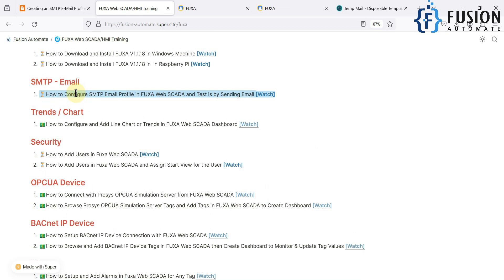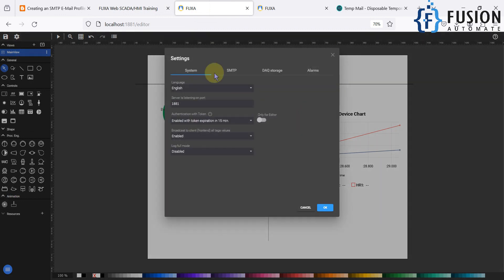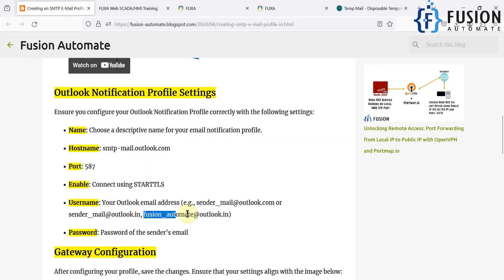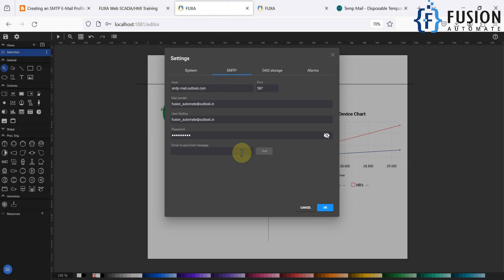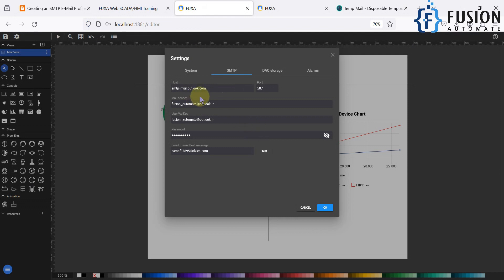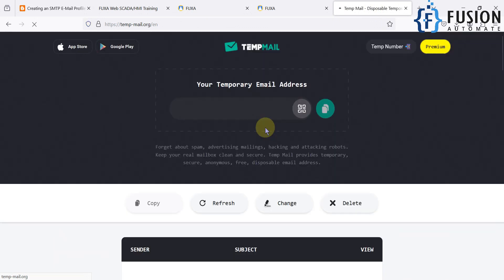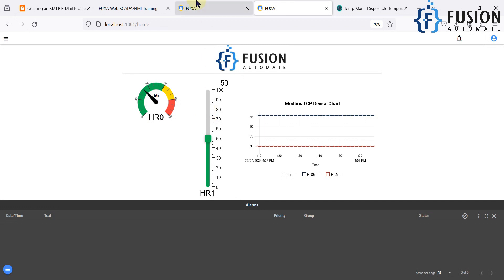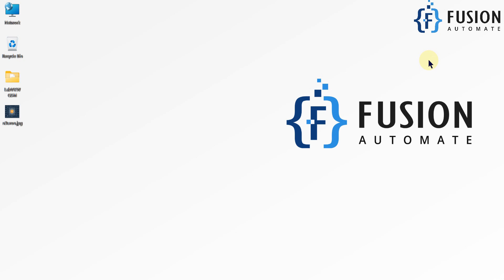How to Configure SMTP Email Profile in FUXA Web SCADA and Test it by Sending Email | IoT | IIoT